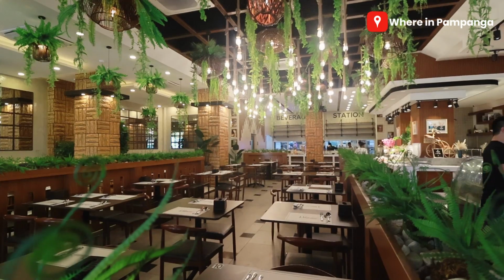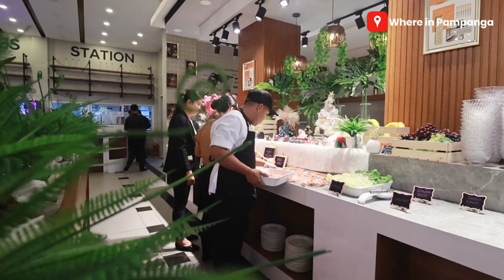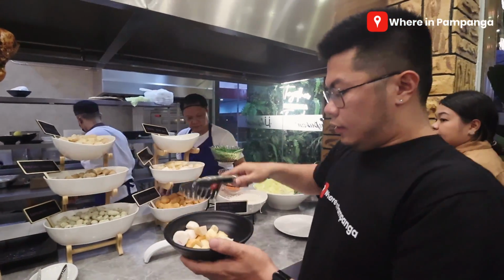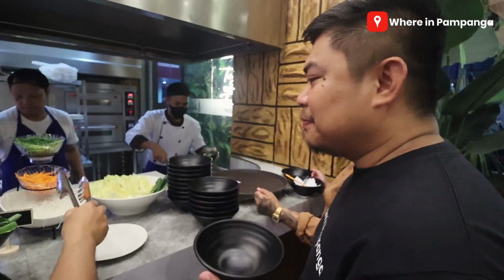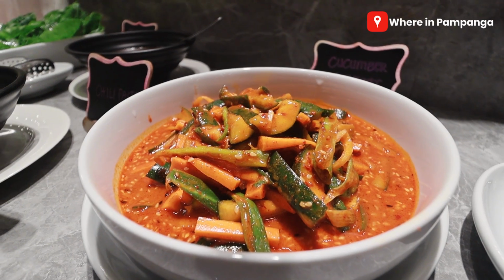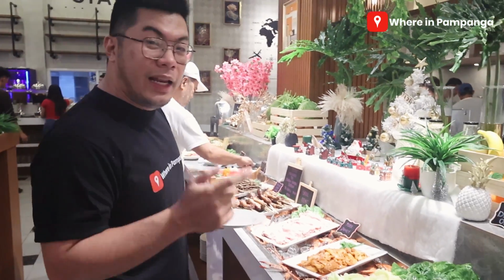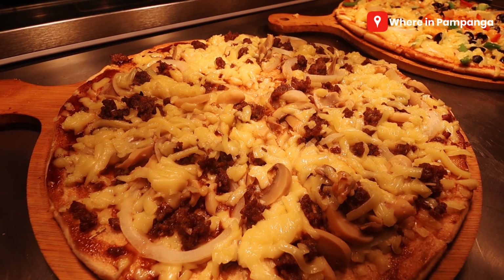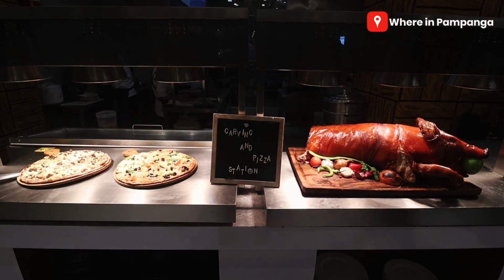Umpukan Fusion Buffet Restaurant San Fernando Pampanga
Na-invite kami sa Umpukan Fusion Buffet Restaurant at heto ang mga inihanda sa amin.

Promo Rate:
Php 249 - Unlimited Breakfast (6:30am to 9:00am)

Lunch (11am to 2:30pm)
Dinner (5pm to 9pm)

Php 499 - Weekdays
Php 699 - Weekends & Holidays

VISIT NOW!

Location:
JASA Road, Barangay Dolores, City of San Fernando, Pampanga (infront of Laus Group)

Business Hours: 6:00 am to 10:00 pm (Monday to Sunday)